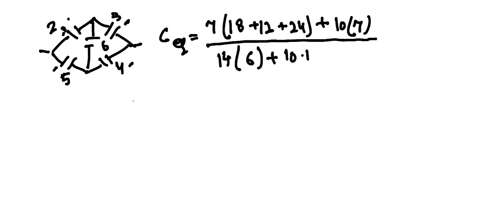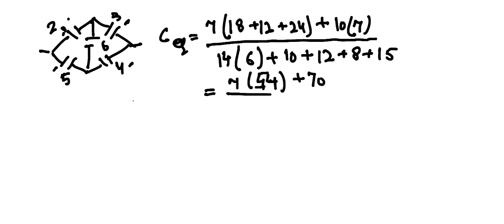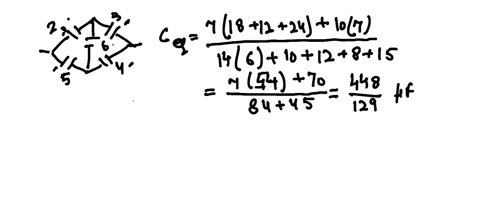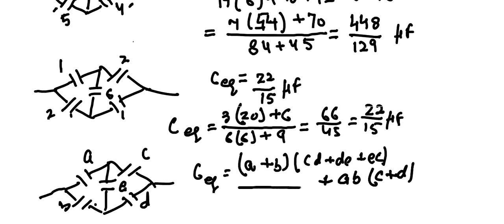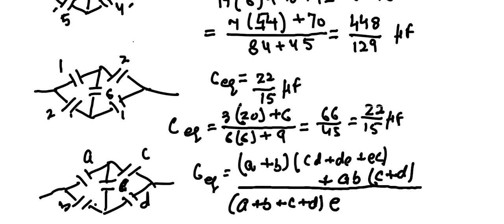capacitor shortcut to find equivalent capacitance in unbalanced wheatstone bridge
in this video,  a formula to find the equivalent capacitance in case of capacitances arranged as unbalanced wheatstone bridge is given.  Fundamentally applying other methods, answer always remains doubtful, no other way to check the exact answer. Here no approximation is applied. Very useful for entrance exams like JEE, NEET. Also saves plenty of time.